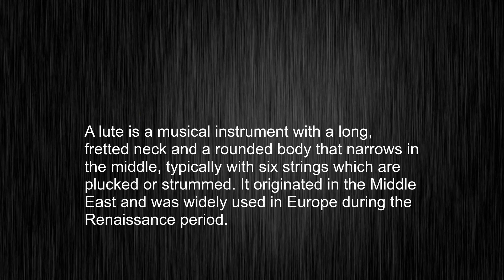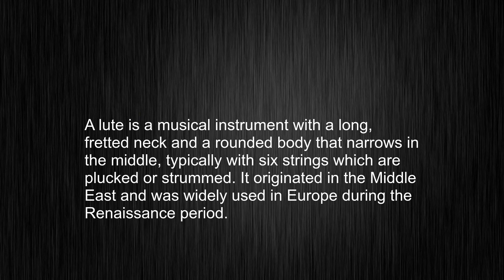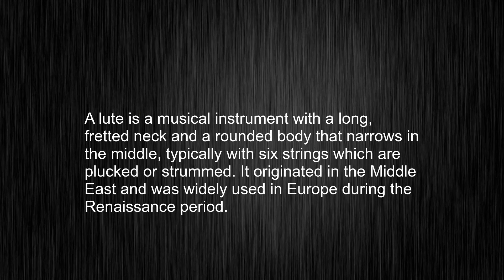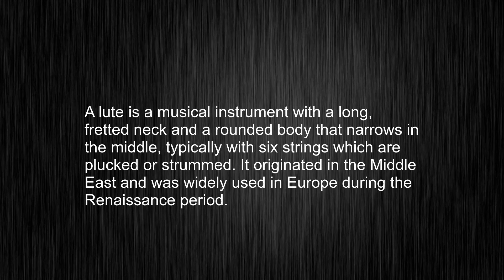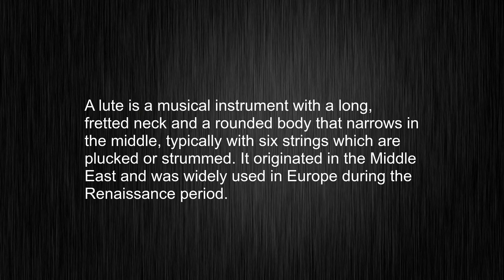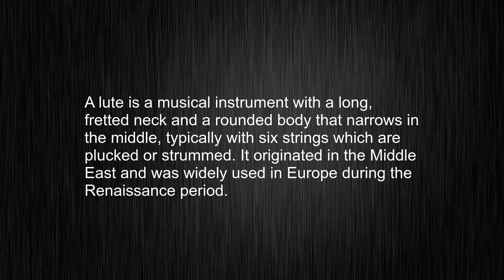Uncovering the True Meaning of "lute"! How Should It Be Pronounced?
This video tells you what "lute" means, how to pronounce it, provides a pronunciation guide and an accurate definition.
   00:00 Pronunciation
   00:21 Meaning

   - What is the meaning of lute
   - How to say lute
   - What is the definition of lute
   - How to pronounce lute

   Visit our free audio/video dictionary tutorial to learn how to correctly pronounce words/names and to learn their meanings, definitions, just like lute definition and meaning in Merriam-Webster, lute definition and meaning in Collins English Dictionary, lute definition and meaning in The Oxford English Dictionary, lute definition and meaning in Longman Dictionary of Contemporary English, lute definition and meaning in Cambridge Advanced Learner's Dictionary, and more.